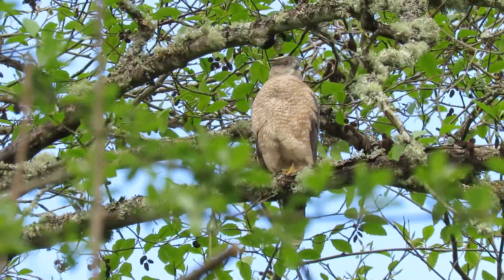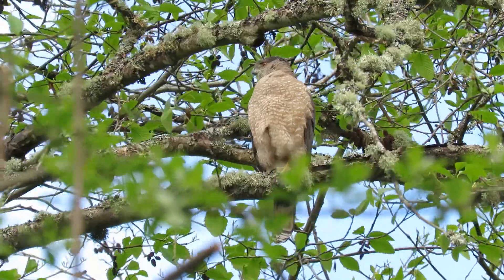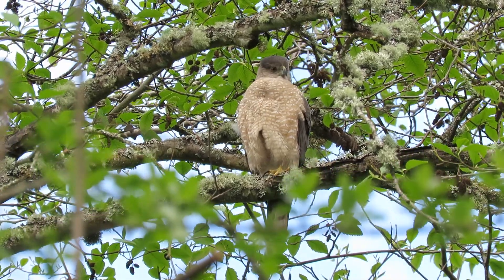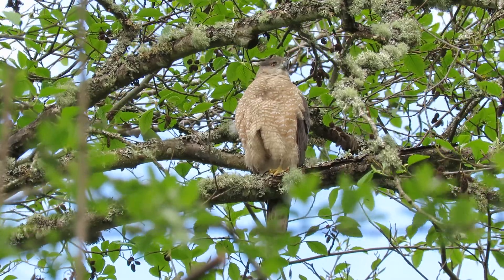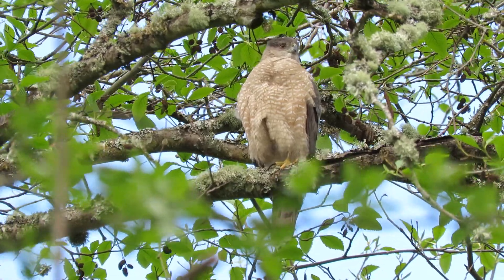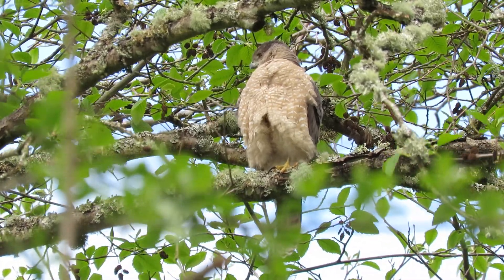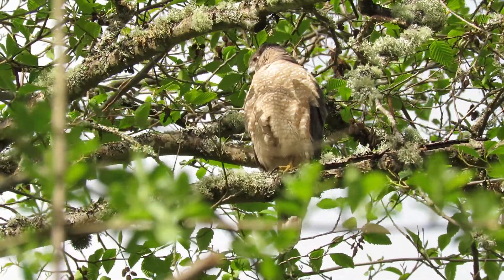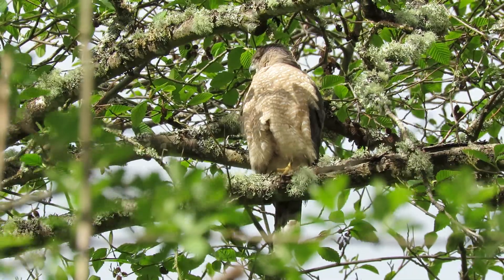04/21/18 O+ Cooper's Hawk by Neely Nest @ Kent Wa 4915-109